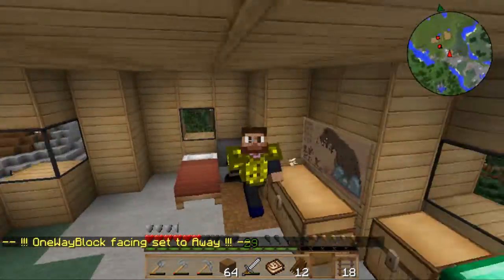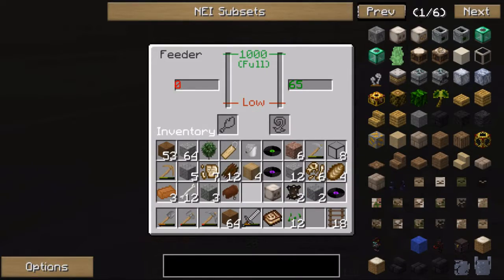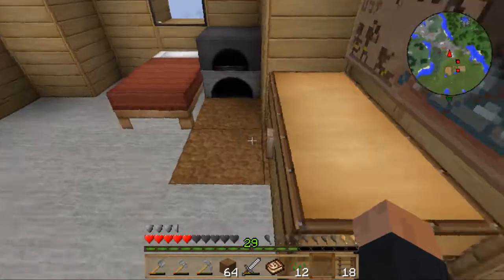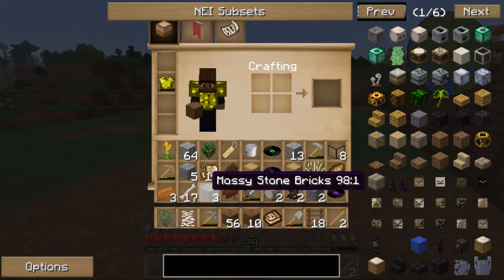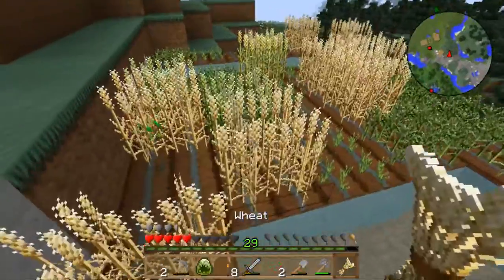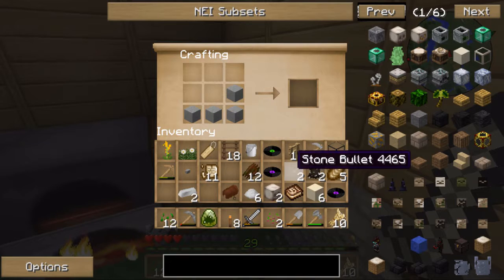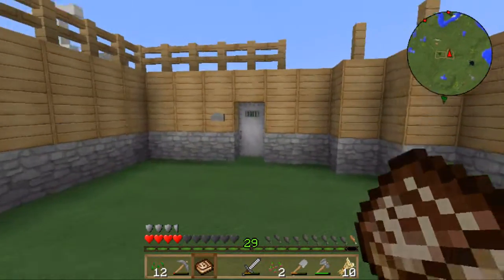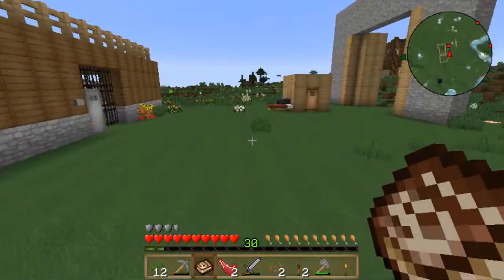this Stegosaurus is amazing:Jurassic Creaft ep 15